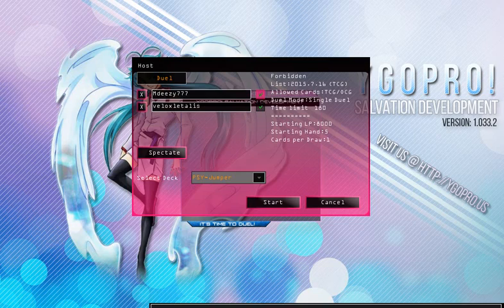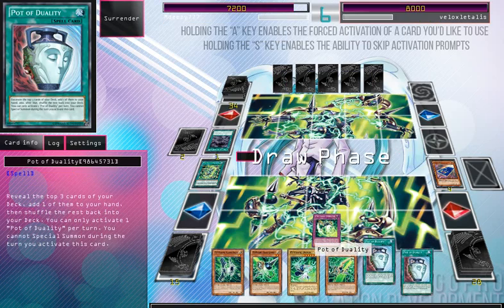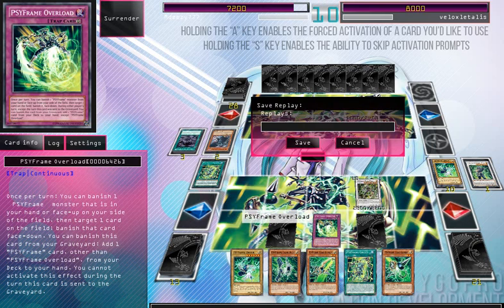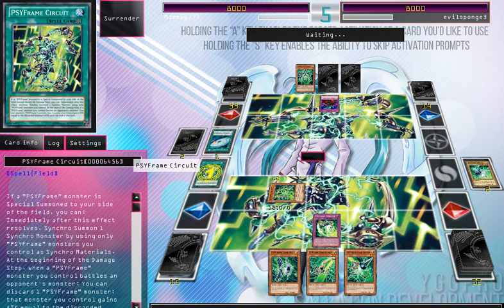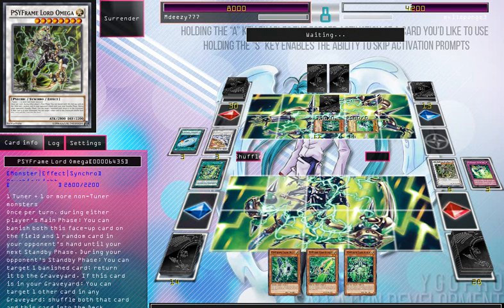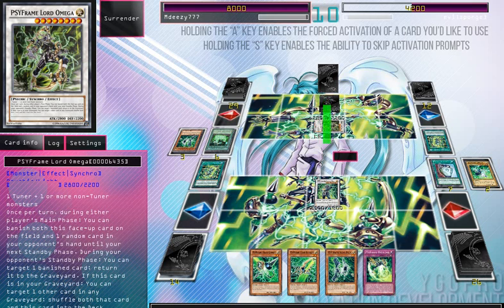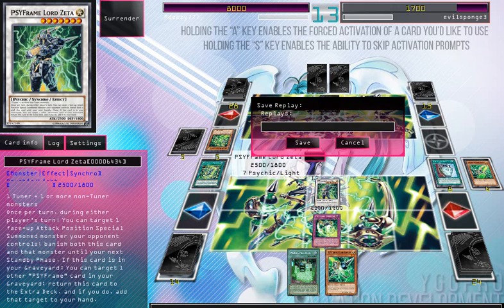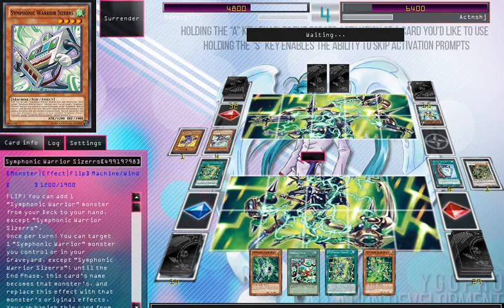PSYFrame Duels 2: Monarchs & Mirror Match (TCG July 2015 Banlist Format)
Duels in this episode:
00:34 - Monarchs (Post-Structure Deck R) (Featured Duel)
07:18 - PSYFrame (Mirror Match) (Featured Duel)
18:38 - Symphonic Speedroid

Getting better with this deck now :)

GG to everyone who played :)

I Duel on Ygopro Salvation more or less exclusively :) your welcome to duel me, you never know, you may be recorded :P

Also suggestions for decks i should play are always welcome :D